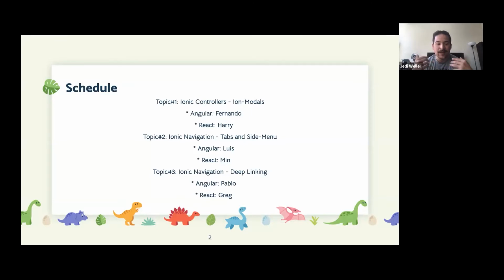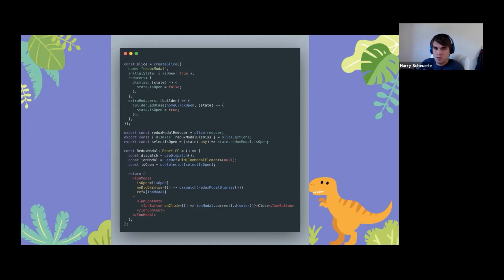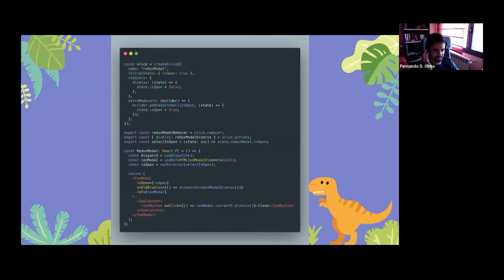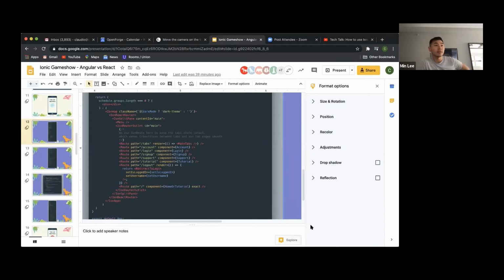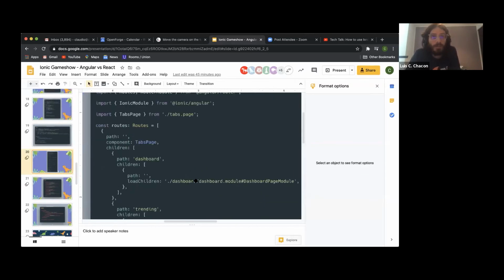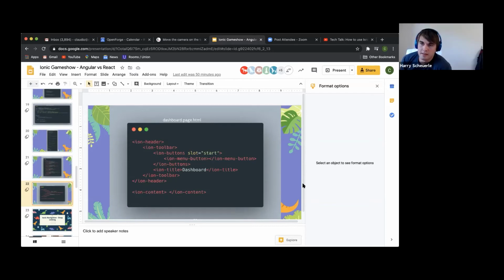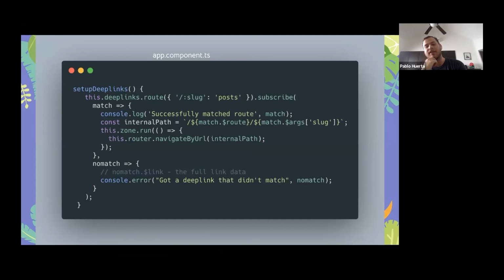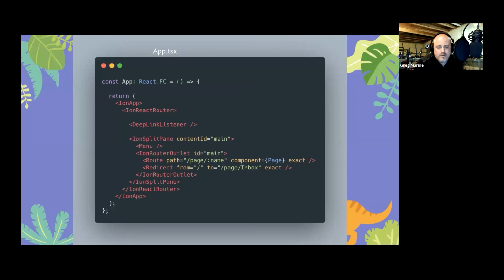Which is better? Angular Vs React Gameshow!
Dear Mobile App Developers,

Have you ever had the question of which framework to use for what type of application?  In order to help you answer that question we invited some guest speakers from the industry to do a detailed comparison of Angular vs React. As part of this discussion, the panelists talked about their experiences with Angular & React, and offered live code snippets to show exact differences between the same feature built twice

If you've ever wondered which is better, Angular or React, then this video can help you make your own decision based upon comparative code snippets for different feature types.  Which approach do you like better?  Which is more effective or efficient?  Which just looks freaking good?   We'd love to hear from you in the comments below!

Some of our panelists are:

Min Lee, React Developer
Fernando D. Olmo, Angular Developer
Luis C. Chacon, Angular Developer
Harry Scheuerle, React Developer
Pablo Huerta, Angular Developer
Greg Marine, React Developer